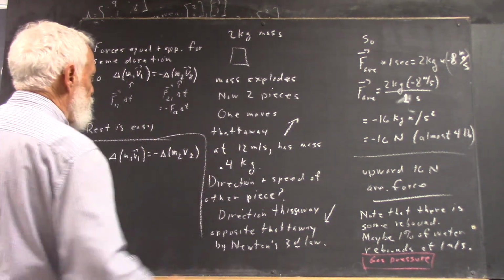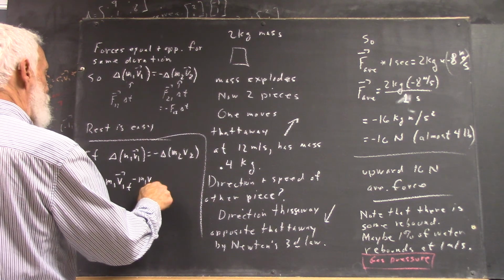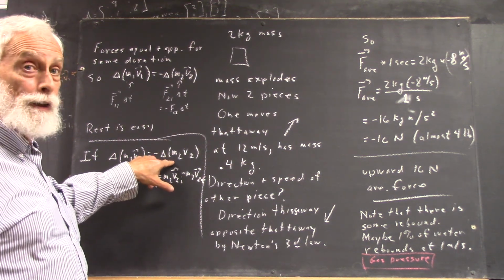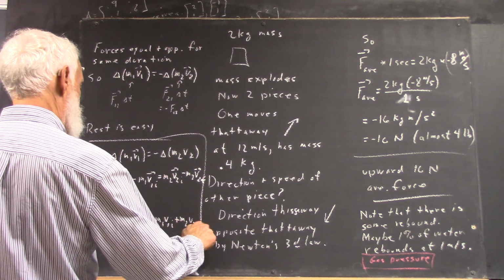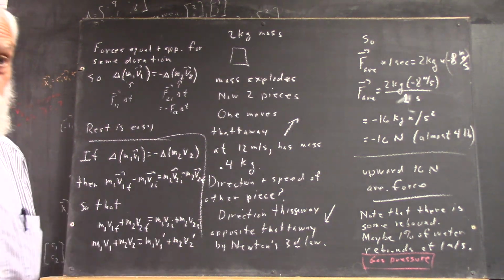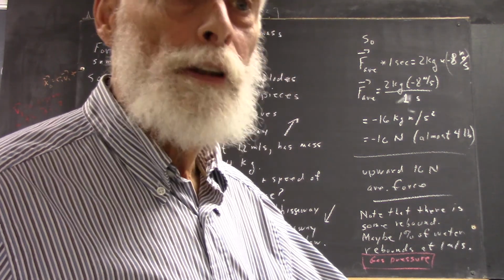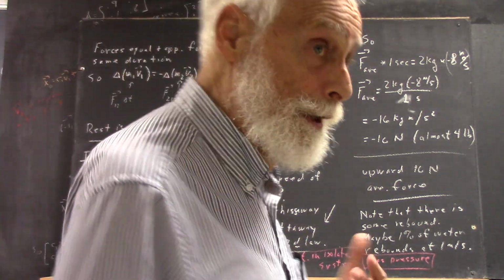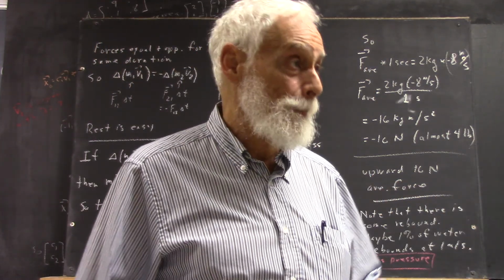daguniv 3203 important formula and principle everyone memorizes then forgets about impulse momentum